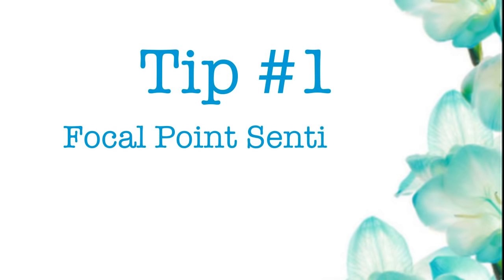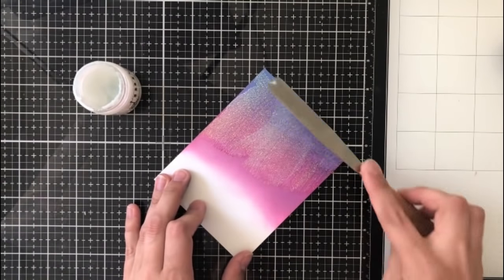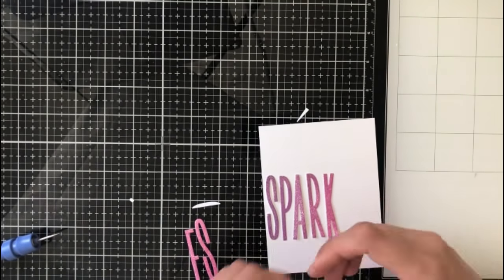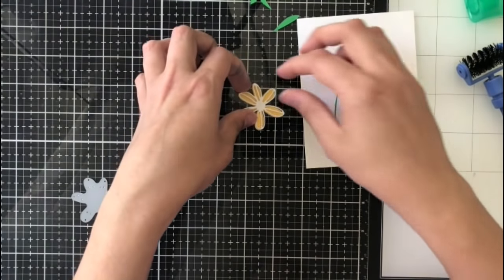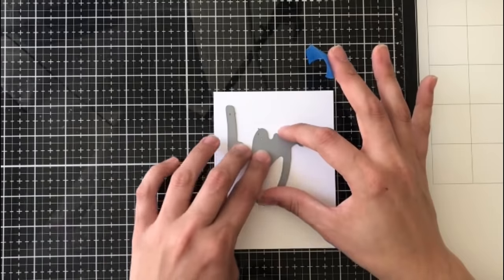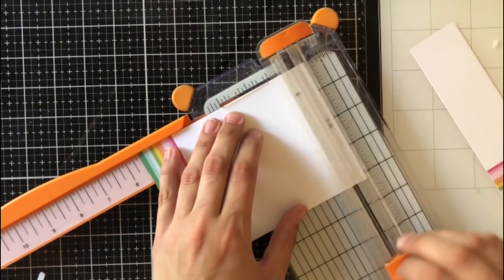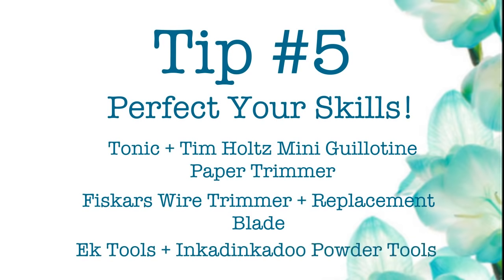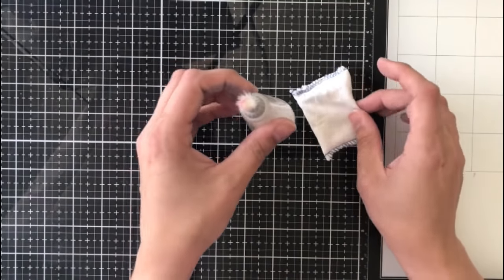5 Ways To Elevate Your Cards - Collaboration with Justine Hovey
• The Stamp Market - Dies - Little Blooms

• The Stamp Market - 6 x 6 Paper Pad - Color Crush Patterns

• Color Crush Solids, The Stamp Market 6 X 6 Paper Pad